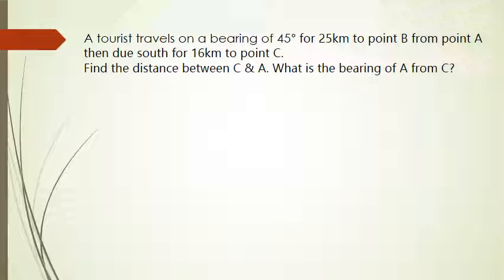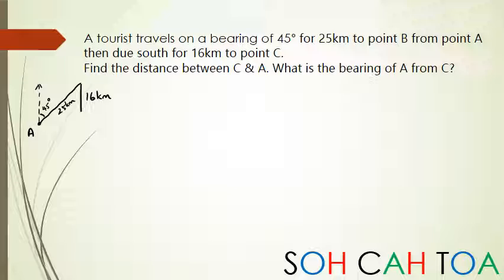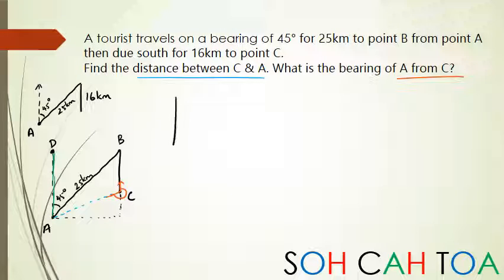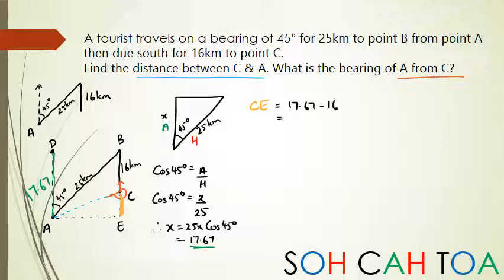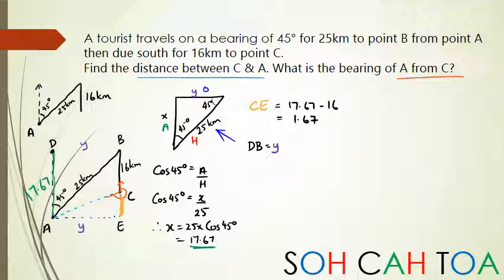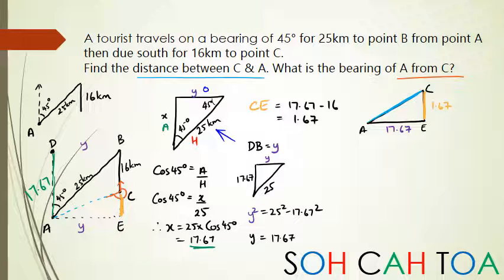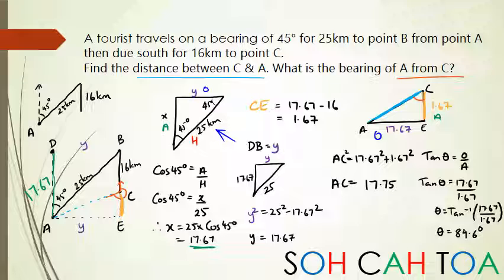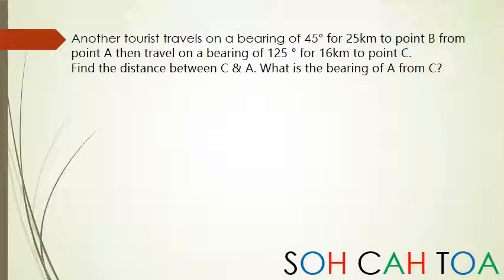Bearings | Part 2